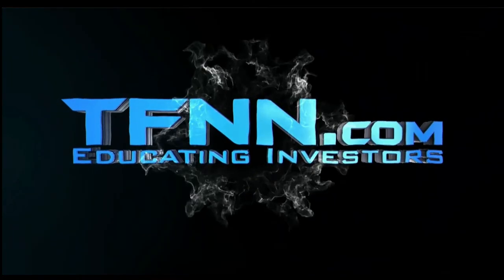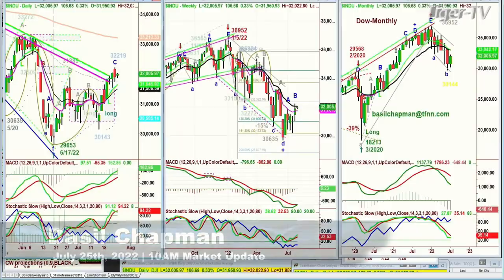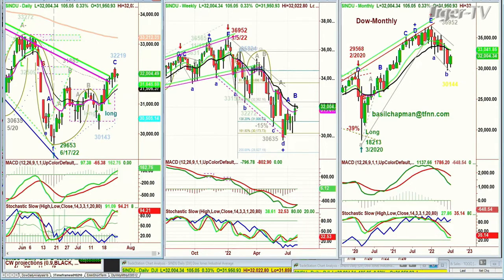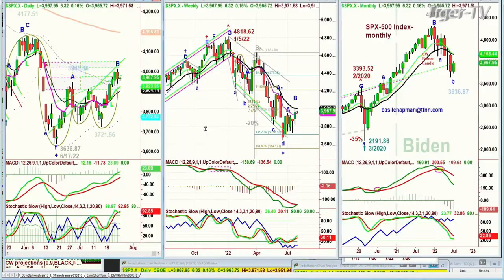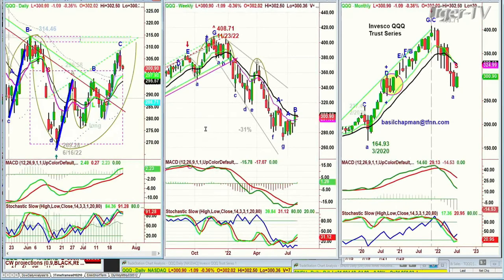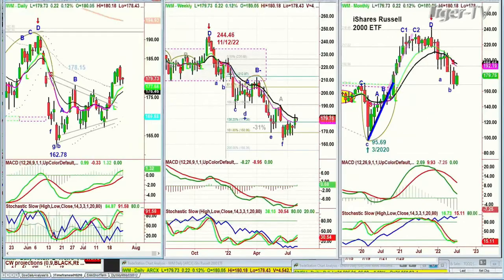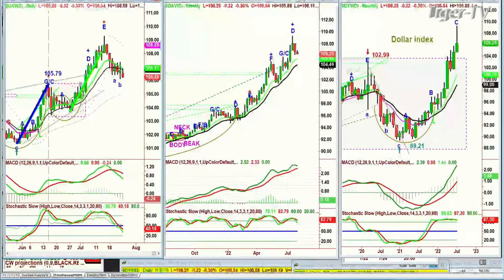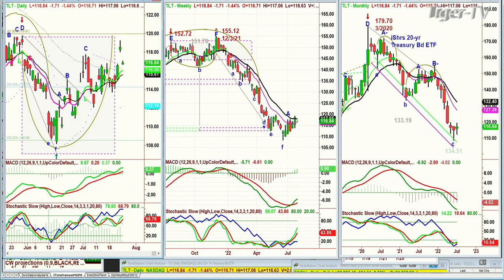July 25th, 10AM ET Market Update on TFNN - 2022